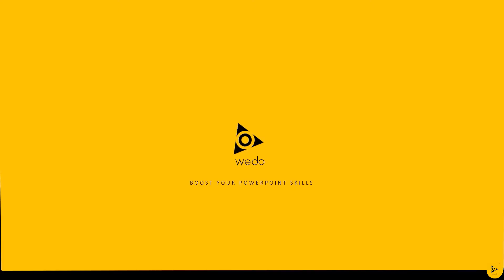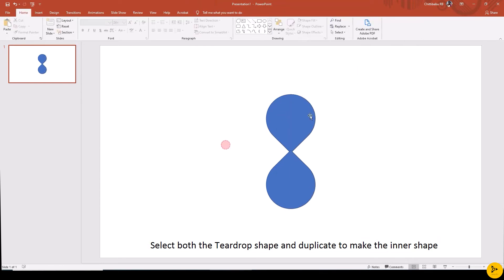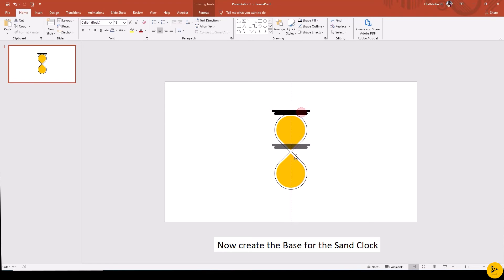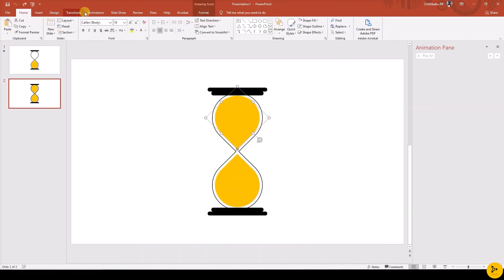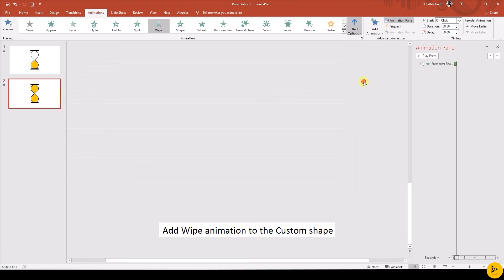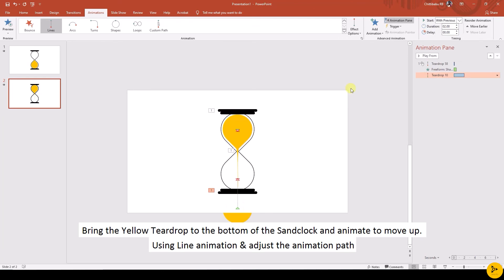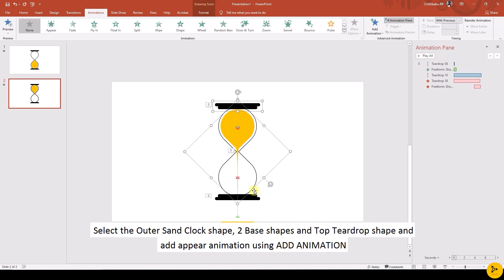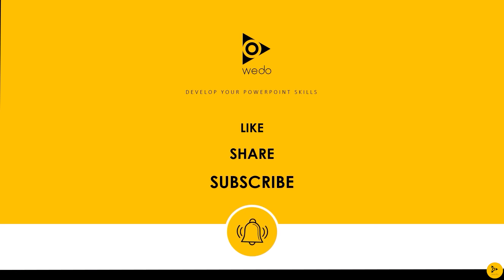How to create Sandclock animation in Powerpoint.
In this Tutorials, you will learn how to create and animate the Sandclock in Powerpoint.